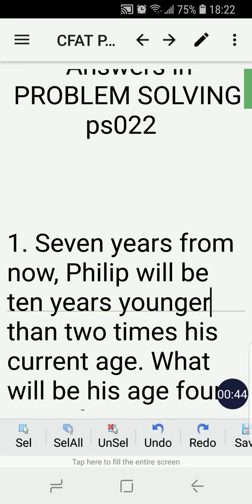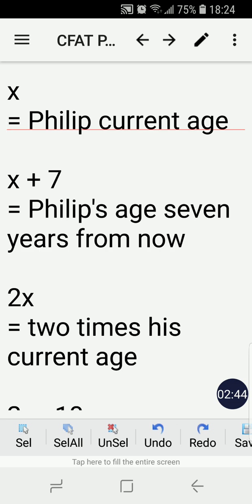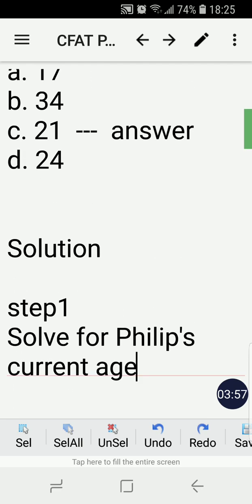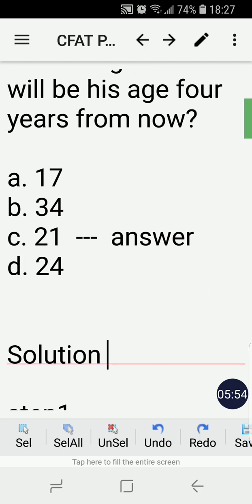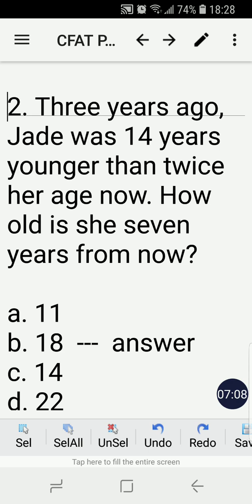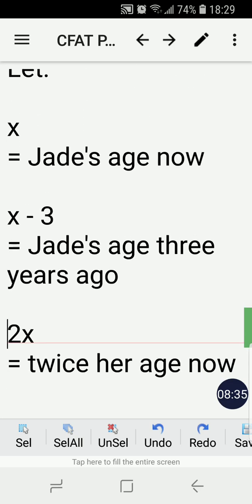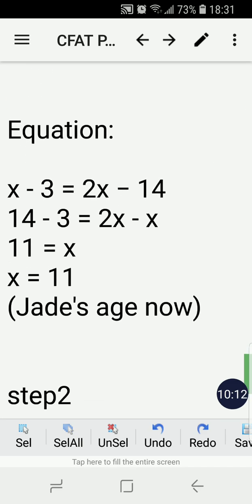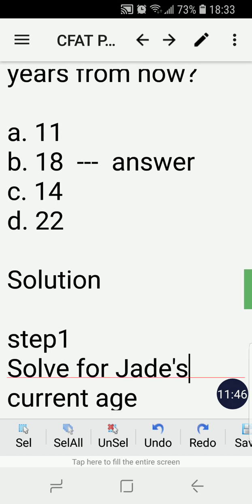CFAT practice test questions PROBLEM SOLVING to help you Pass the Canadian Forces Aptitude Test p022